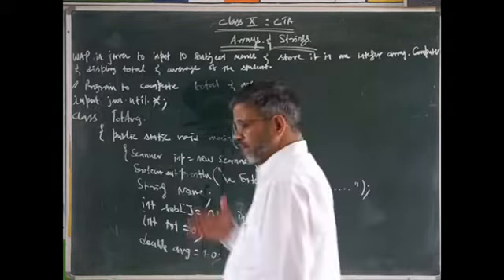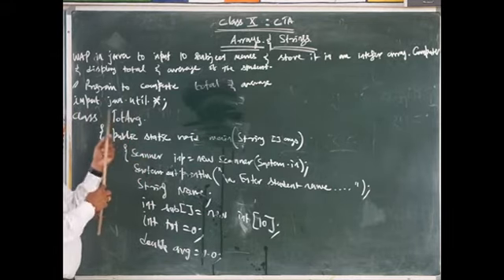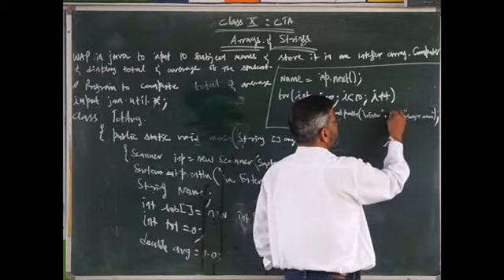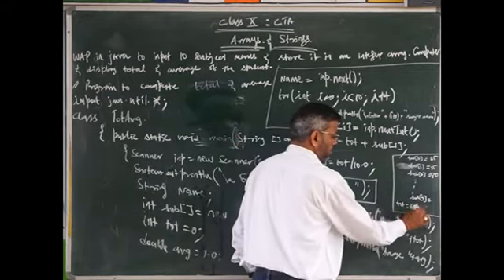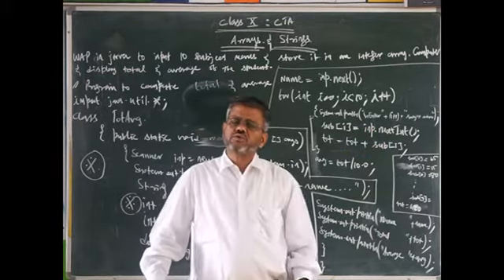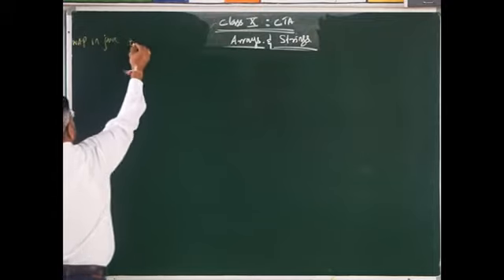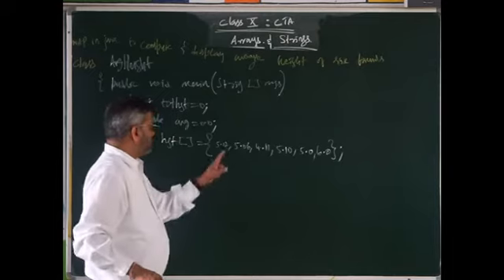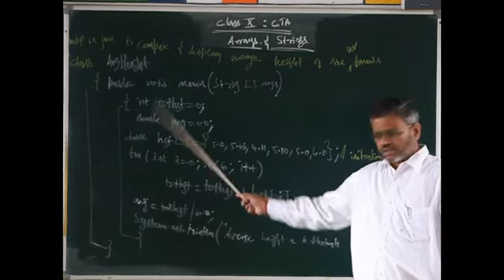Class 10 Computer Application